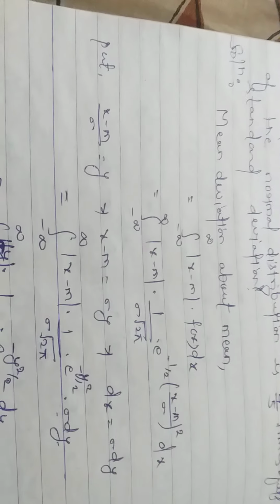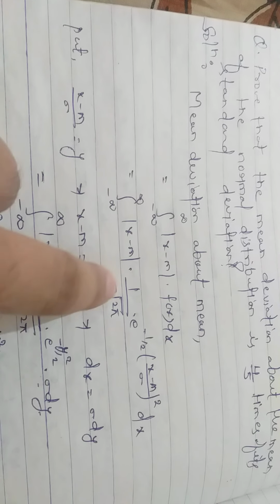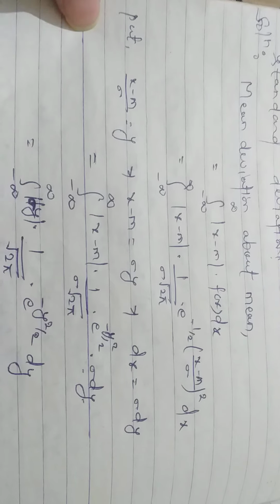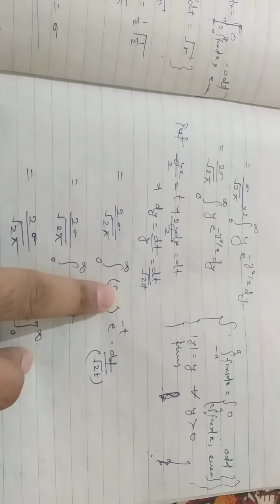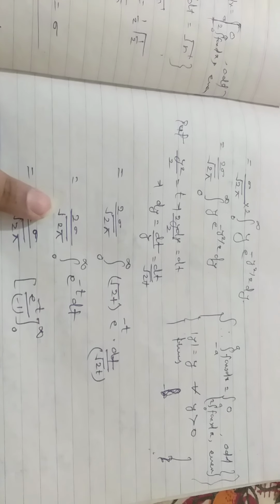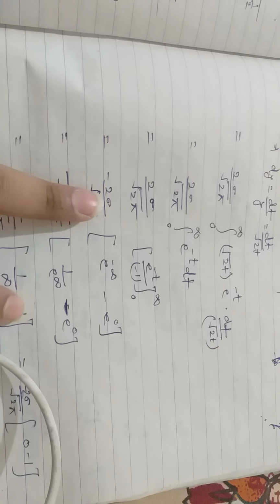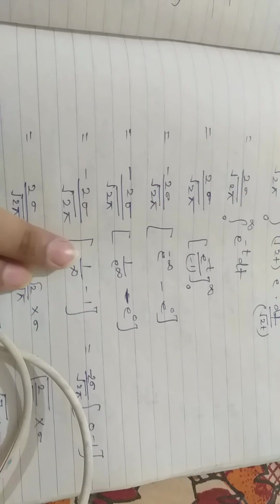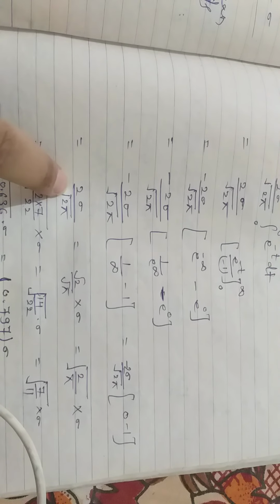Probability (Lecture-7)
Problems related to normal distribution